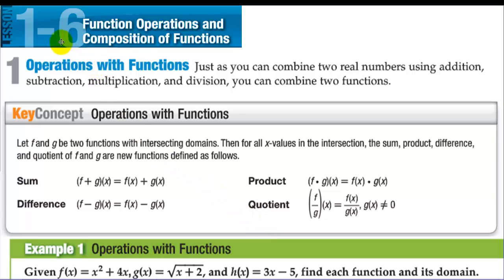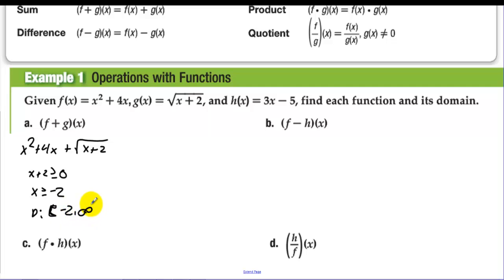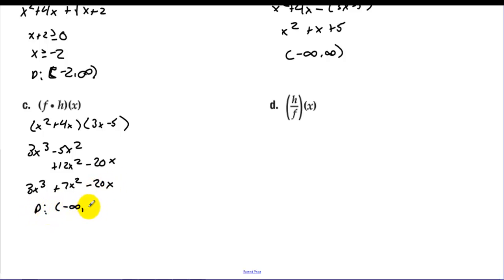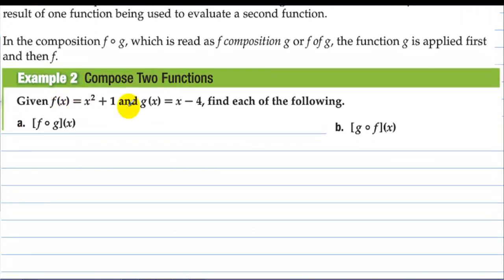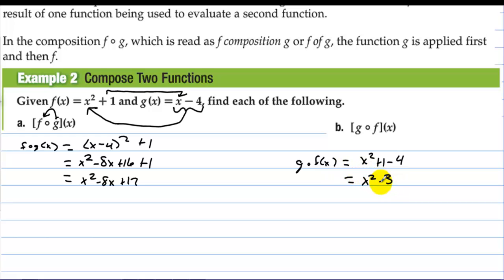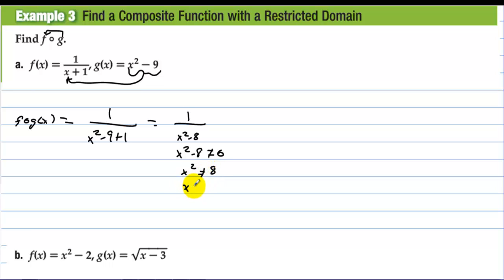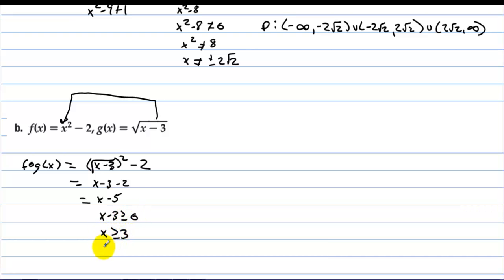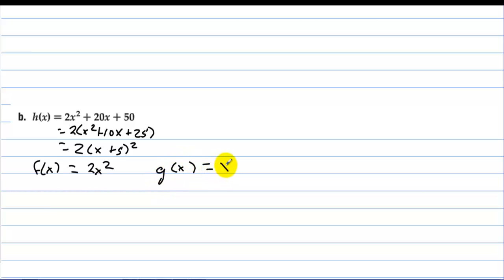Honors Precalculus Section 1.6 Composition of Functions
https:--youtu.be-EClQoS7QQsI?t=3m28s